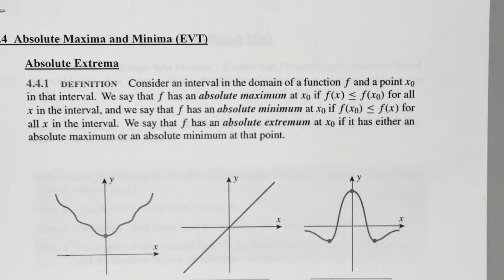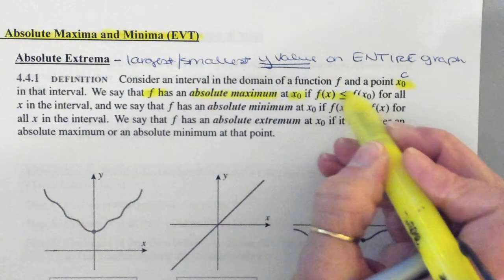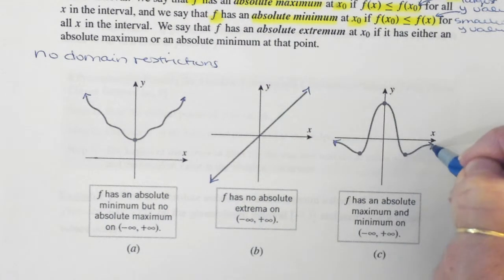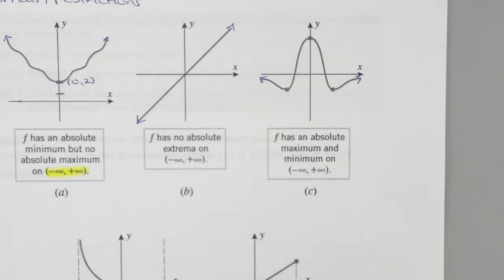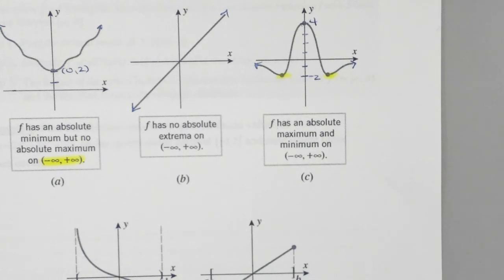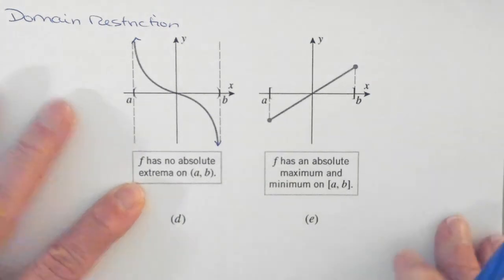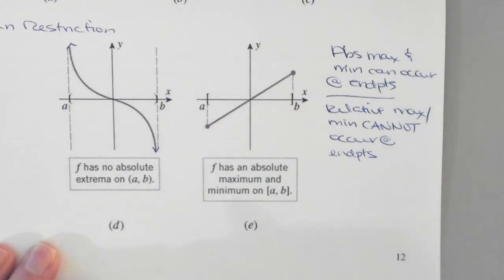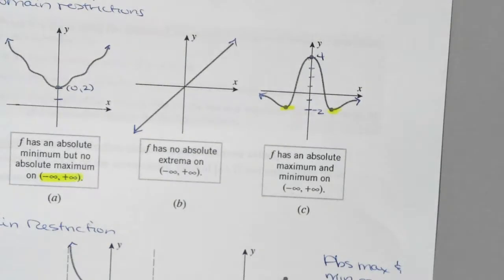U4 p 12